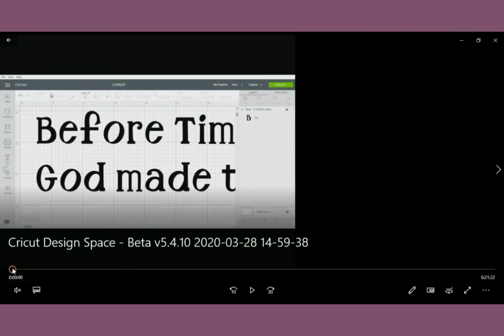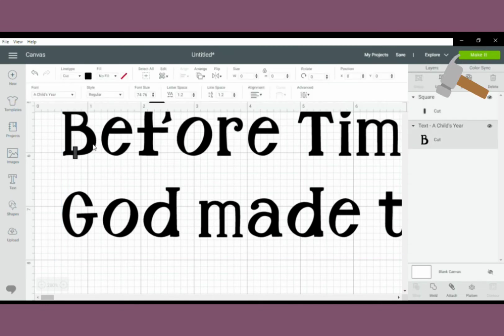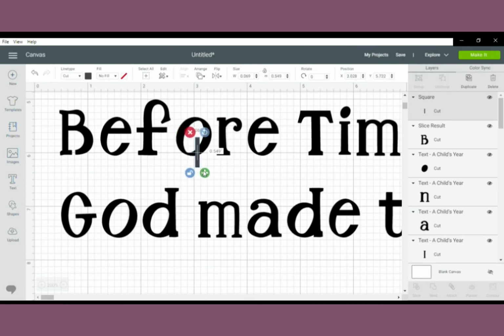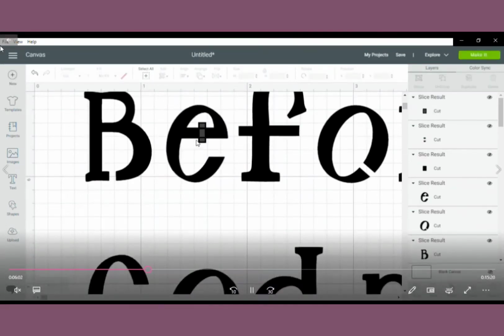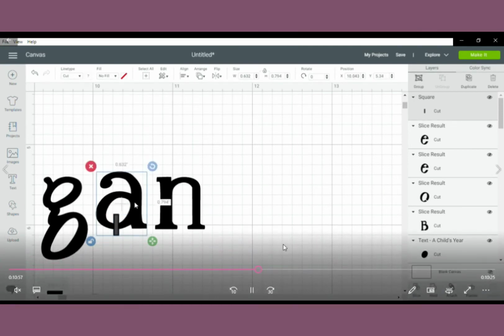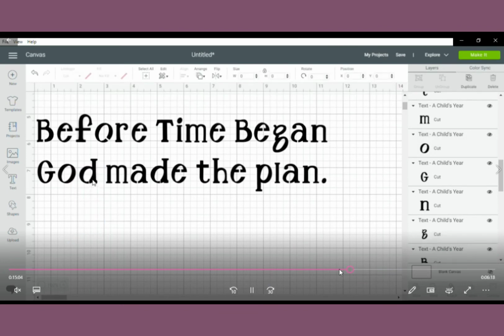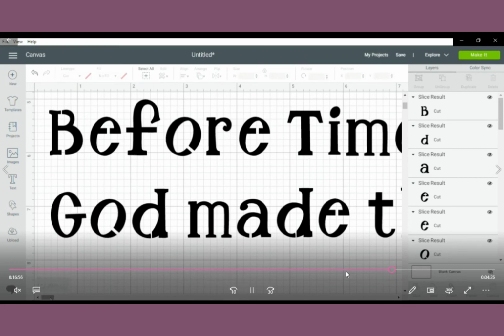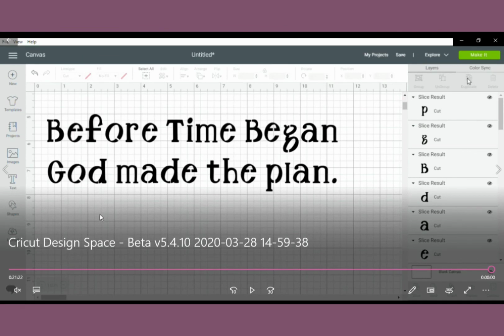How to Make Stencil Fonts in Cricut Design Space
How to make stencil fonts using Cricut Design Space
Love Light Shine Art
I teach step by step painting to large groups from 6 to 200.